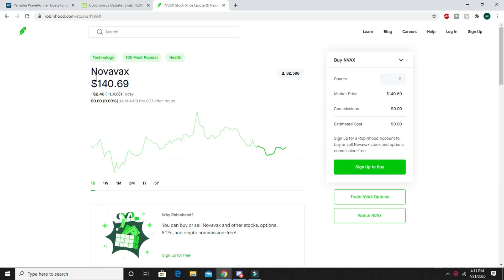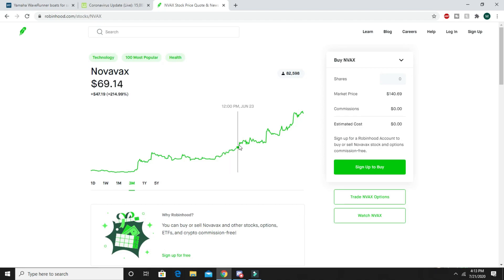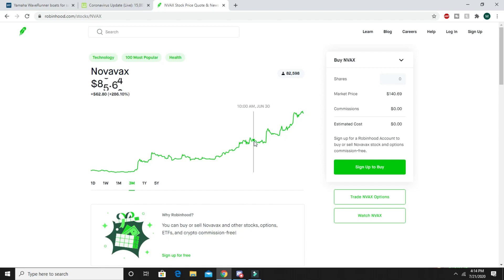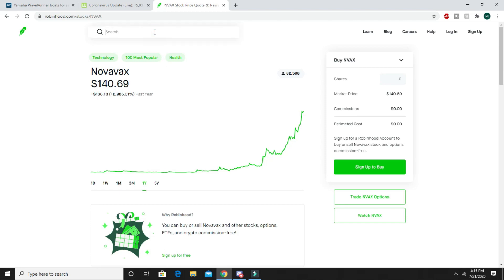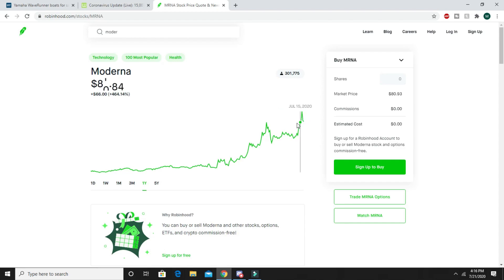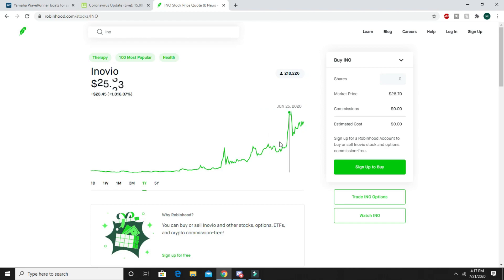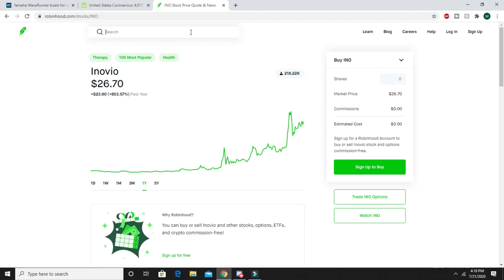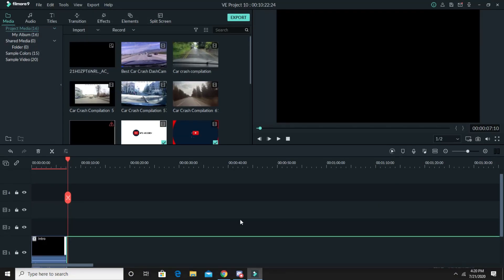This Video Has 199 Views | Here is How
No loose ends, no offers. I dont make money from this. Just purely doing what I can to help you guys take advantage of making easy money during this pandemic.

Just a quick video reiterating everything I said before as well as showing you guys how much money you would have made by following what I said in the first video. This only will work in the US due to US stock markets is being used to make money.

How to enter givaway:
-like the vid
-comment your psn username in the comments